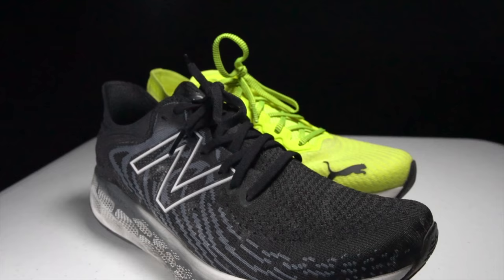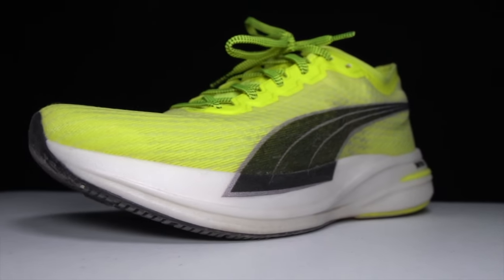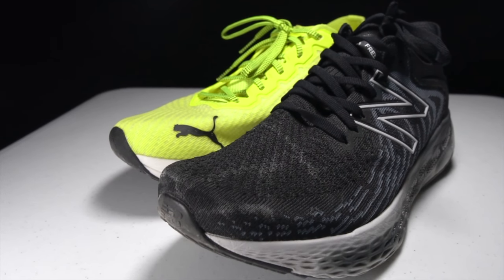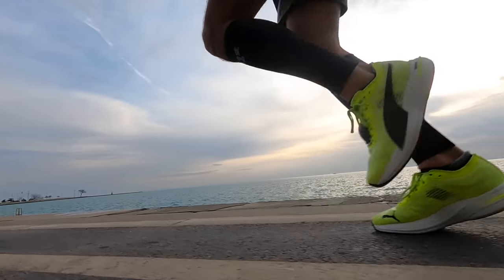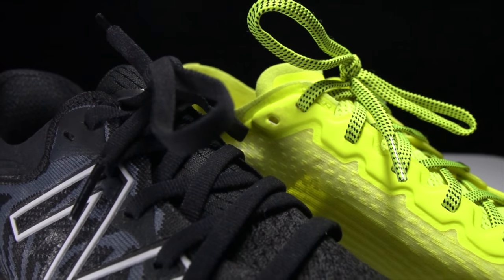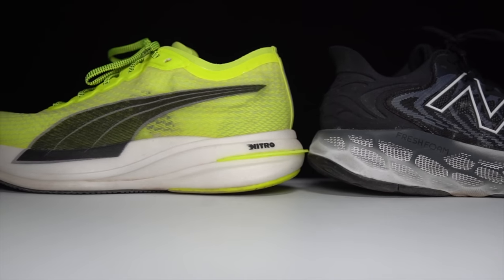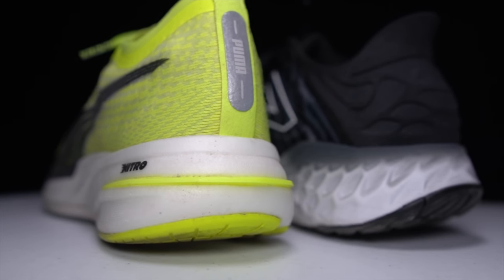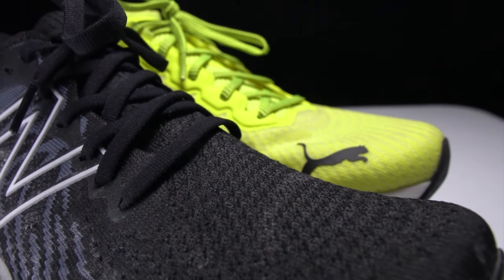Deviate Nitro vs 1080v11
Today, I’m comparing the Puma Deviate Nitro against the New Balance 1080v11. They each fall into the max cushion category, have similar stack heights, similar weights, and the same heel drop. And yet, these are two very different shoes. I’ll explain the differences and then choose a champion.

0:00 intro
0:26 run testing
1:11 disclosures
1:35 specs deviate nitro
2:32 specs 1080v11
3:28 run 1080v11
4:10 run deviate nitro
6:29 upper comfort
8:31 outsole
9:47 midsole comparison
11:50 champion